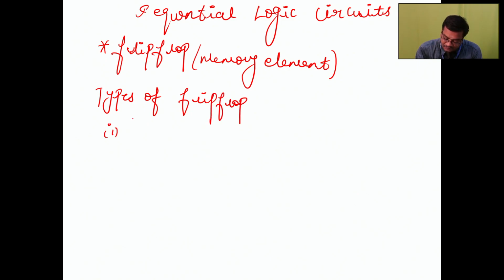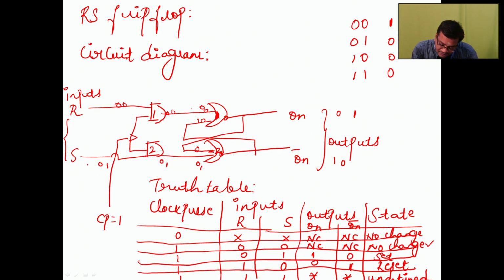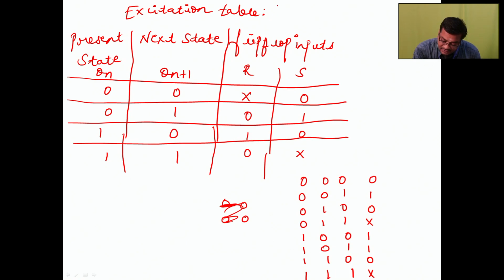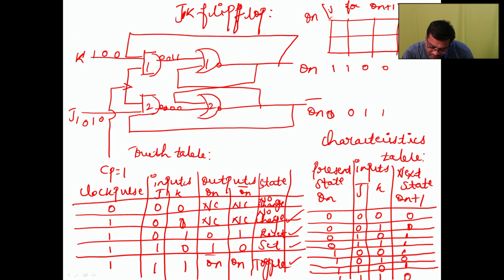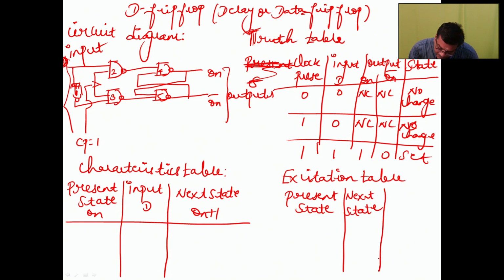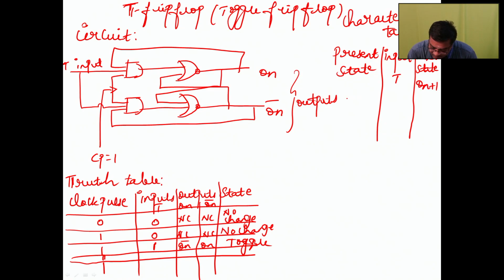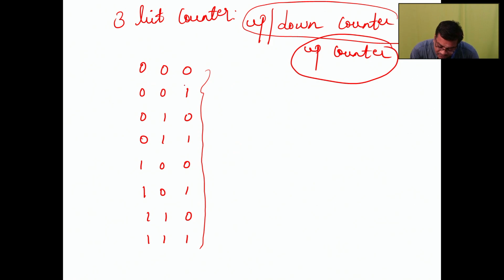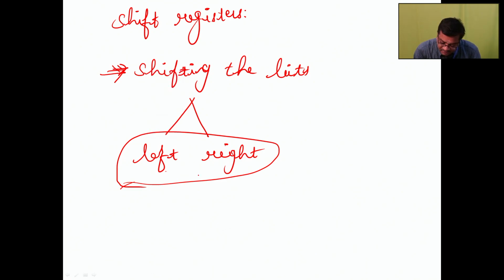Sequential logic circuits by Dr S Sathish Kumar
M. Kumarasamy College of Engineering, Karur